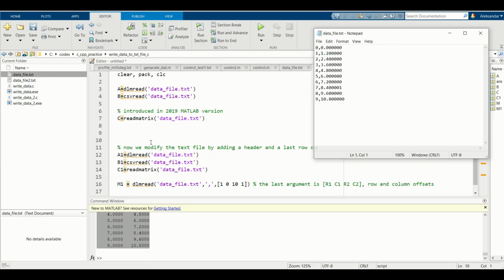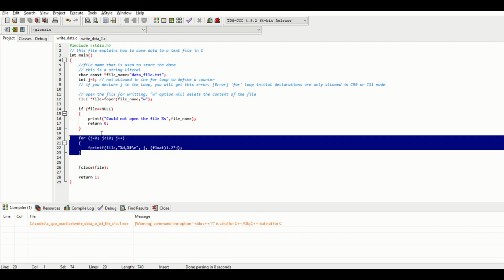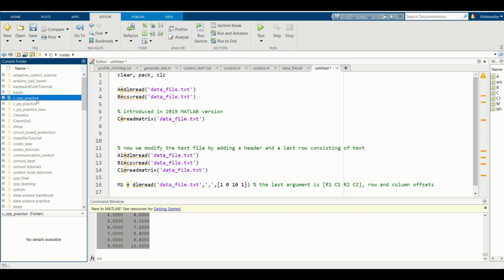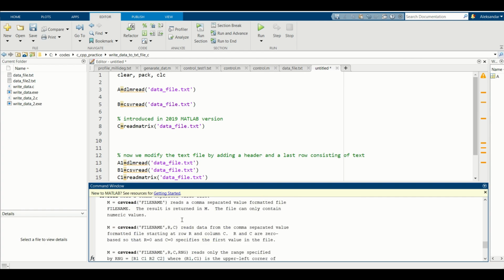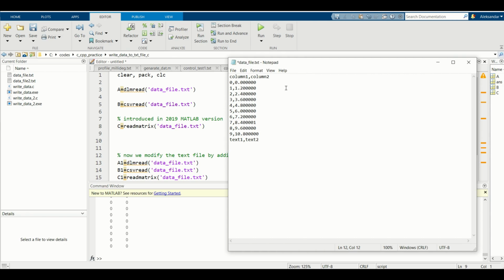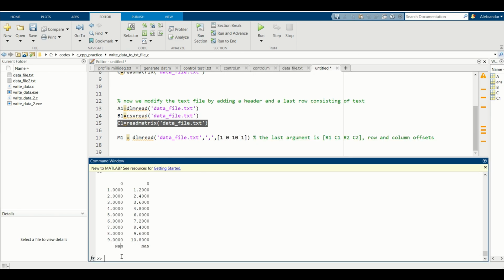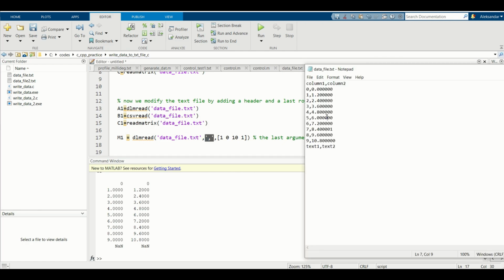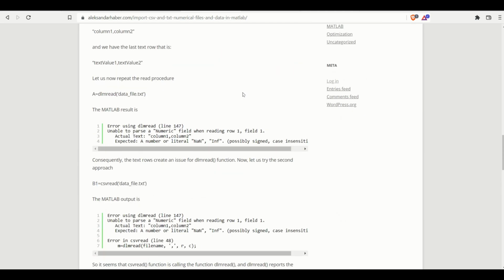Import Text (txt) and Comma Separated Value (csv) Numerical Files and Data in MATLAB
In this video, we explain how to import numerical data from text and comma separate value files in MATLAB. We explain the following functions: dlmread(), csvread(), and readmatrix().